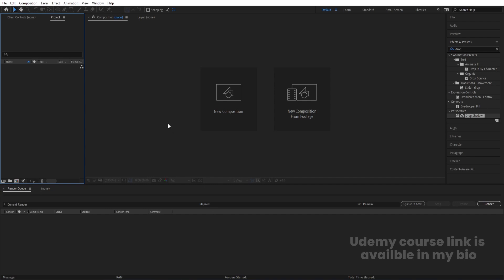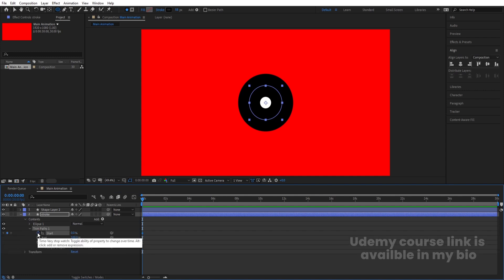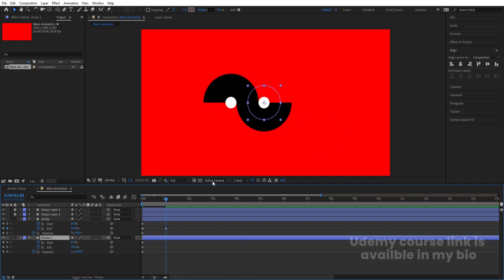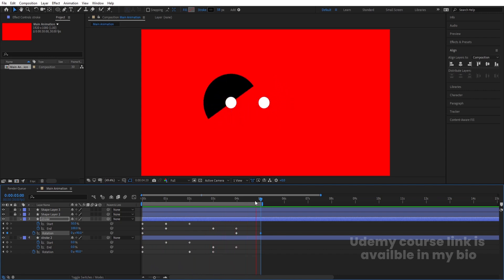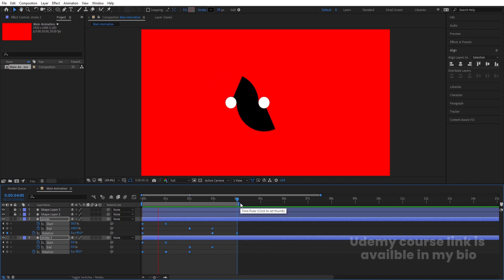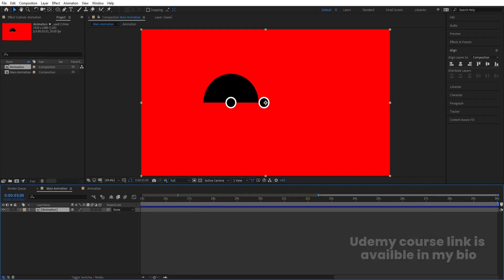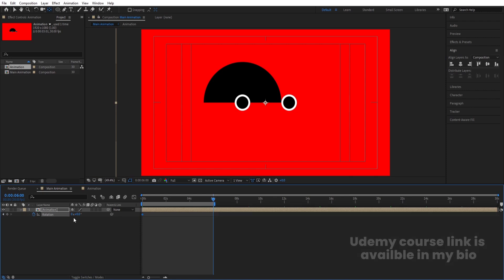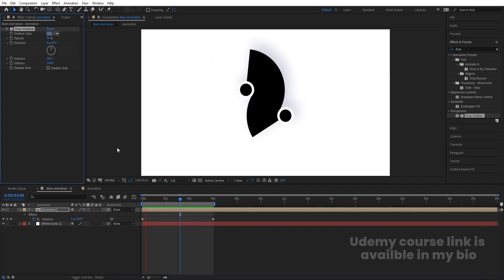Creative Looping Animation In Adobe After Effects - After Effects Tutorial - No Plugins.